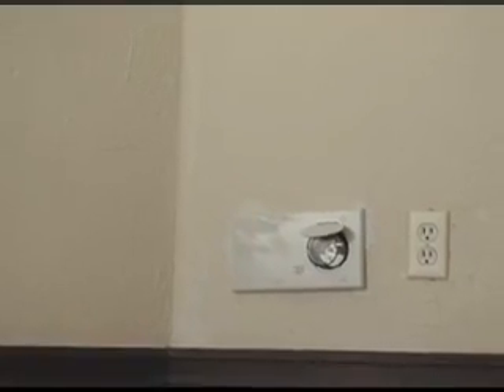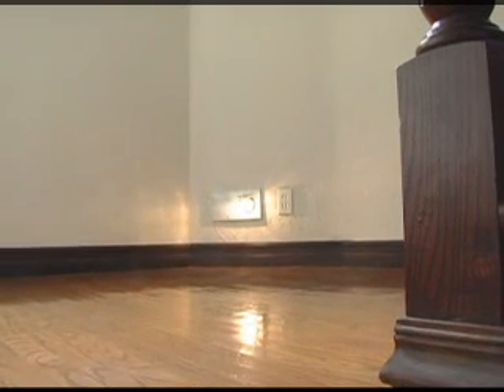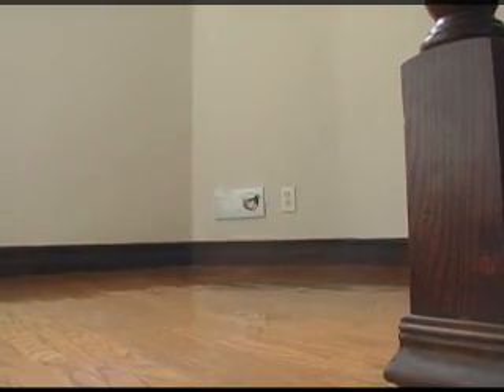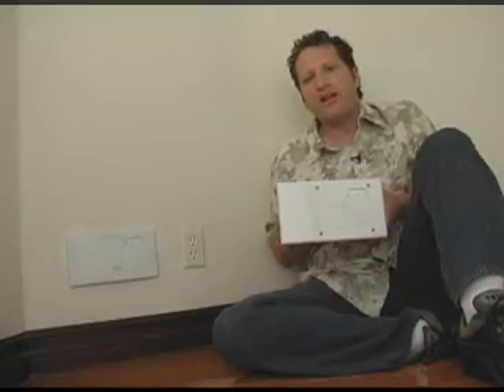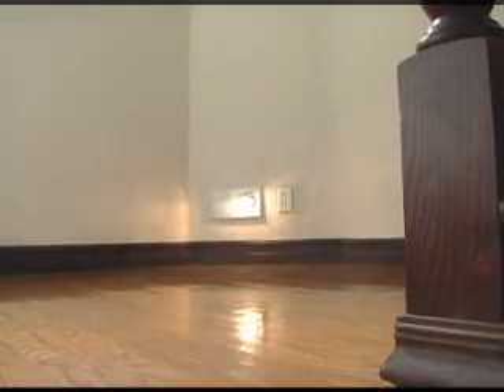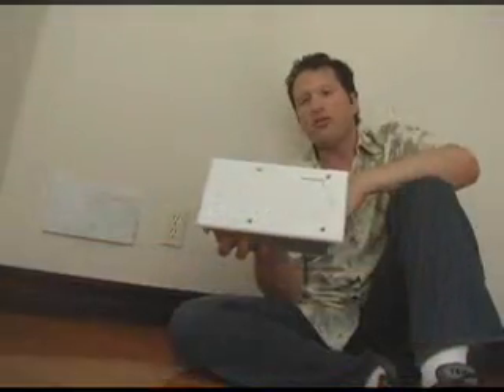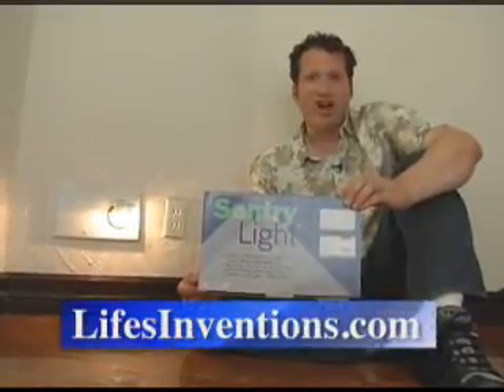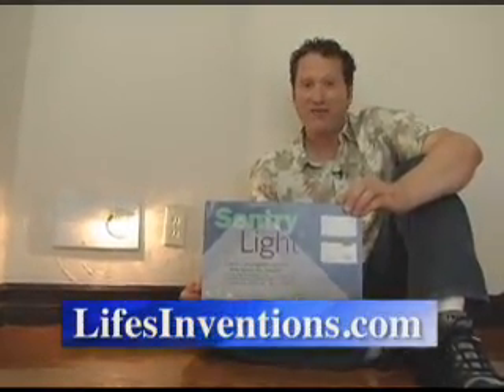Emergency Power Failure Light Egress Lighting Video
Emergency Power Failure Light Egress Lighting Video Product News Channel